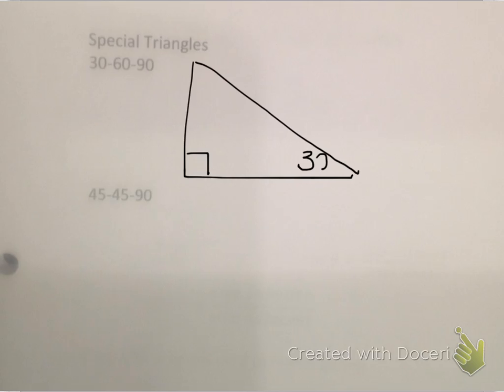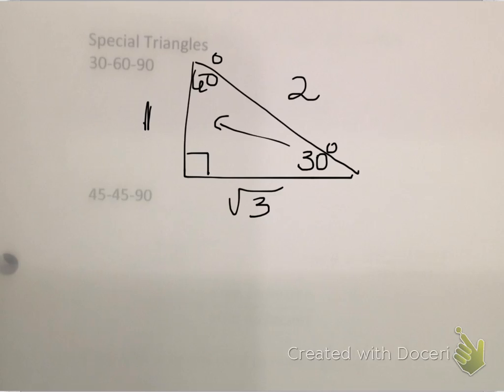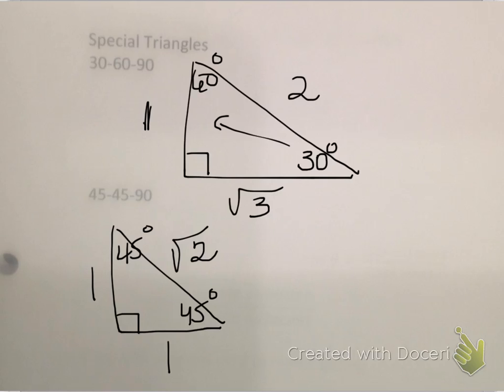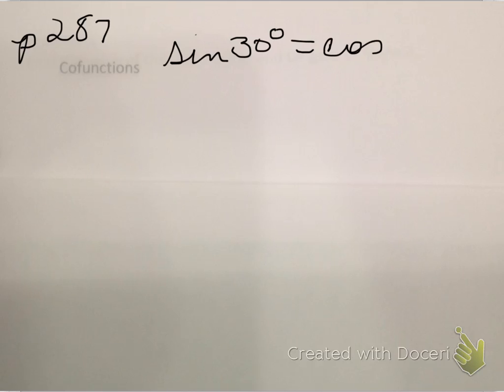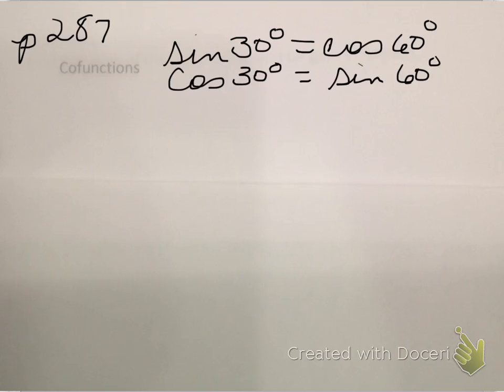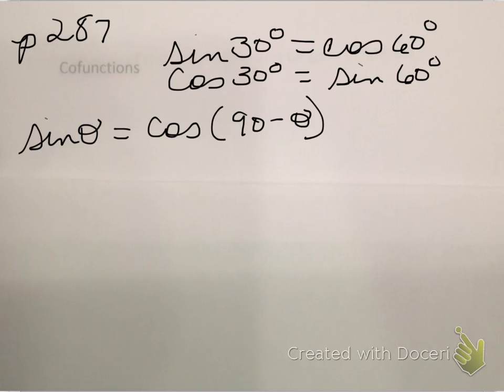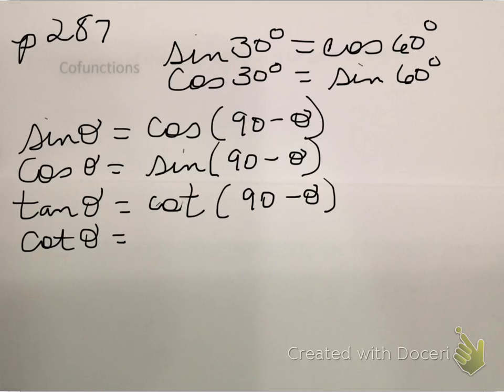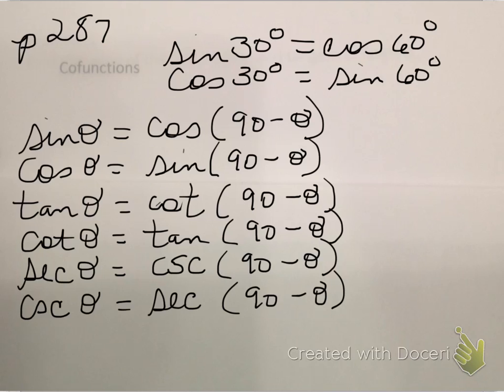trig lesson 5-2 part 3